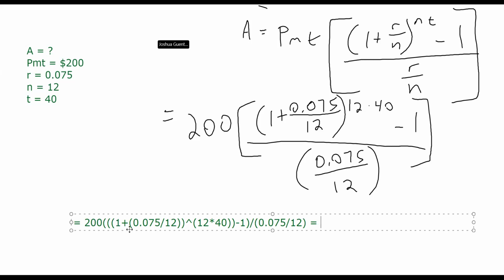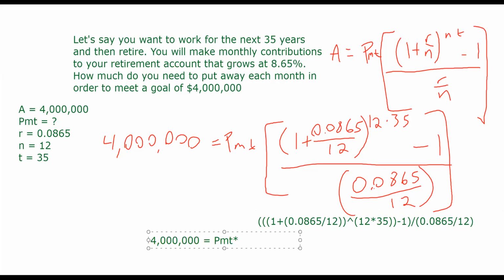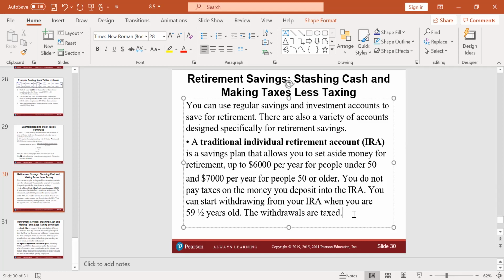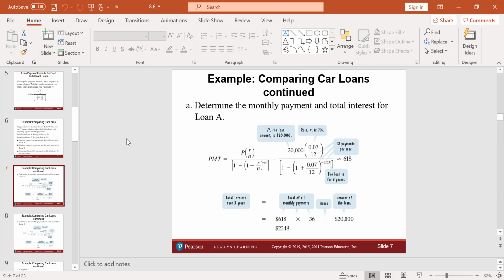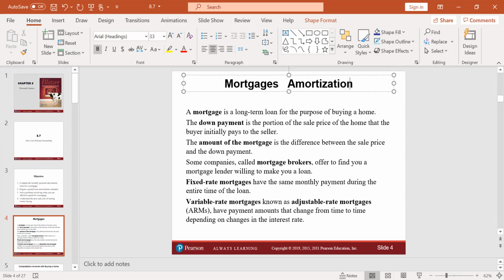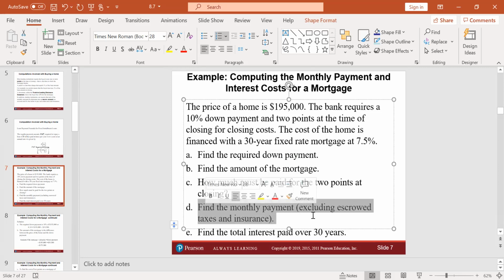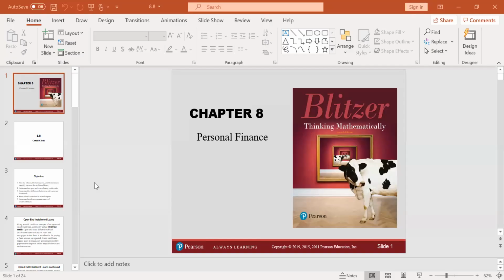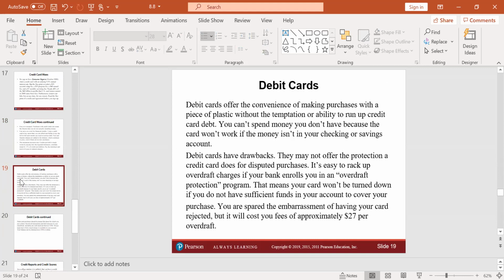Math 1332 - Nov 5 2020 - Sections 8.5-8.8